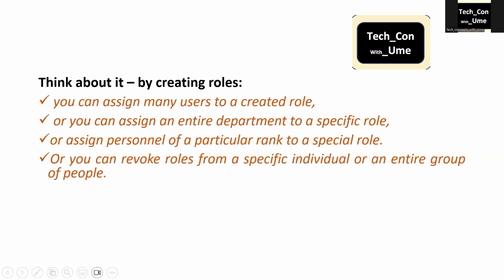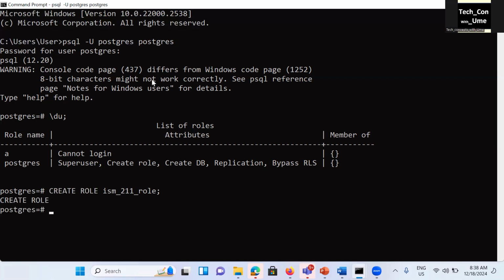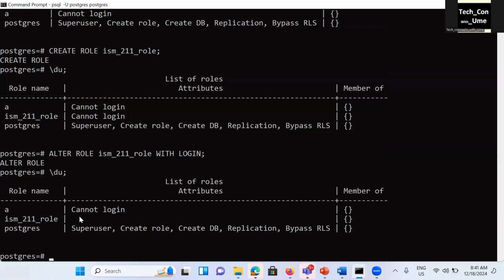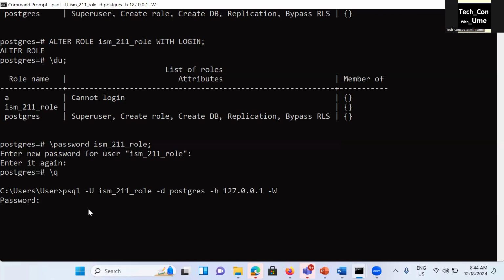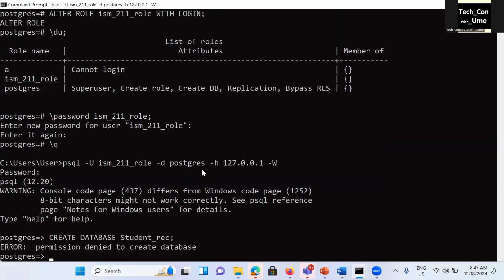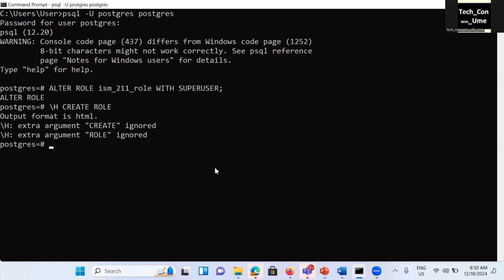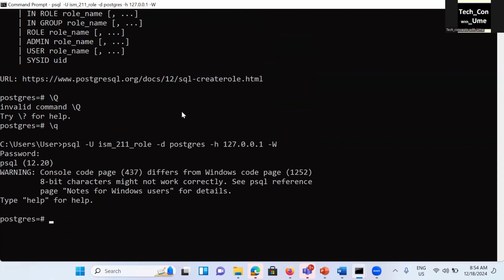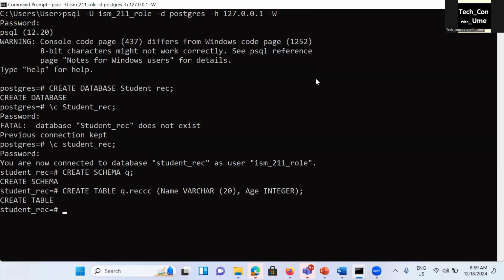ROLE AND PRIVILEGE DEFINITION IN POSTGRESQL_Part_1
This video explains the concept of relational database role and privilege definition. It uses relatable examples to illustrate how roles are created and how privileges are defined for roles. The demonstrations are structured in a way that viewers can easily practice alongside the- instructor.